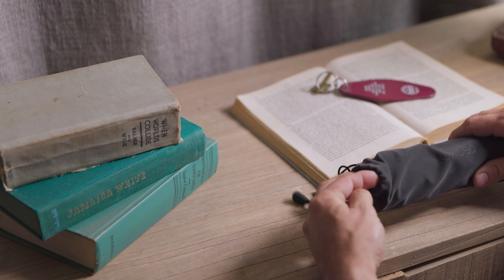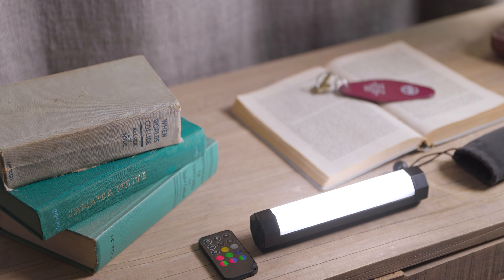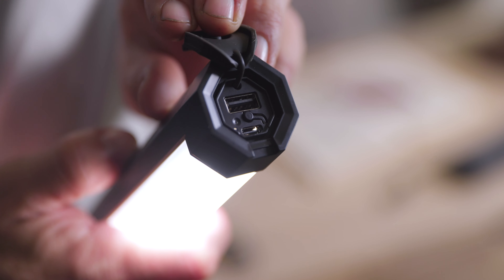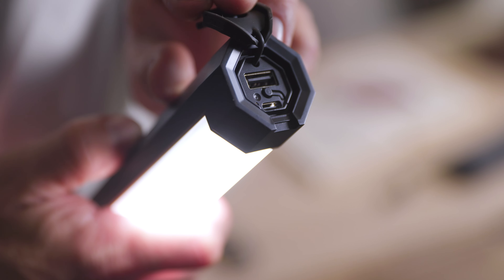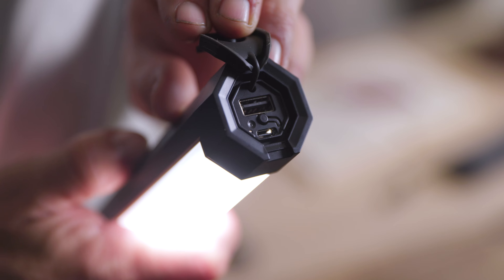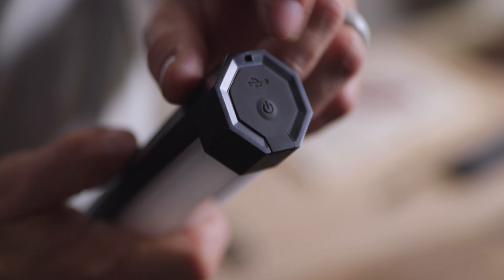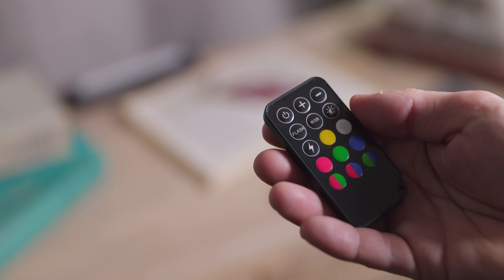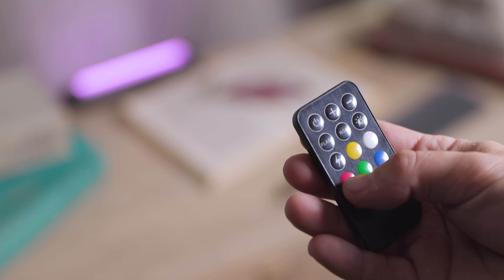Three things you can never have enough of.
Today I'm taking a look at the Digital Foto Luxceo P200 stick light. This is a very portable battery powered stick light that has many features and uses. It's a good deal, you should take it!